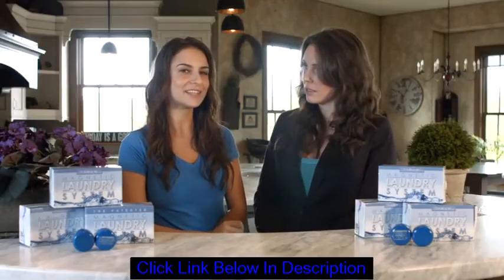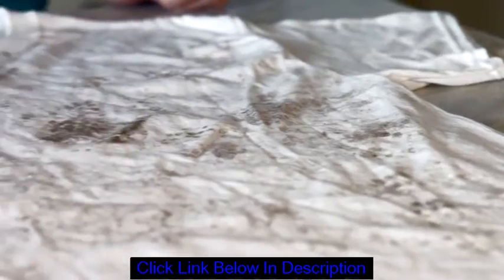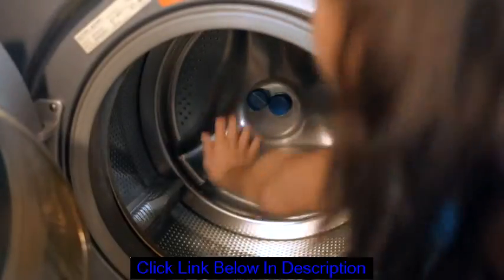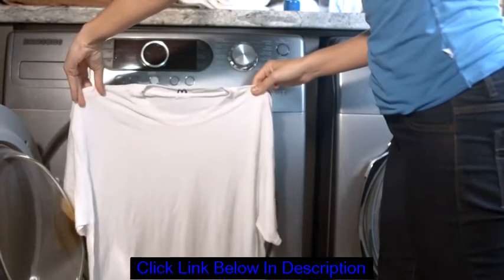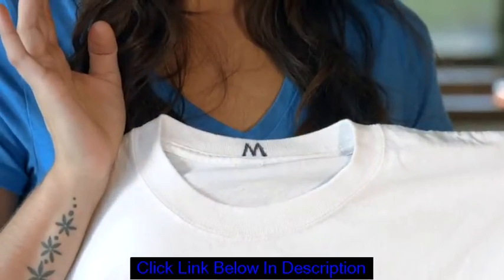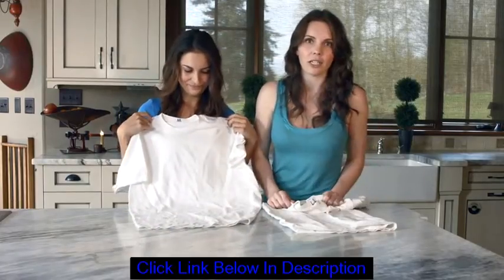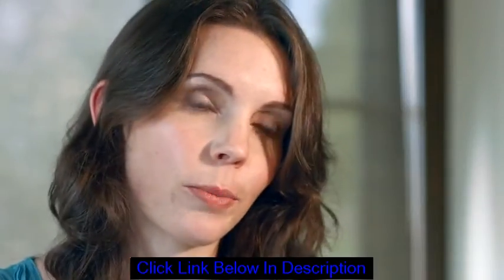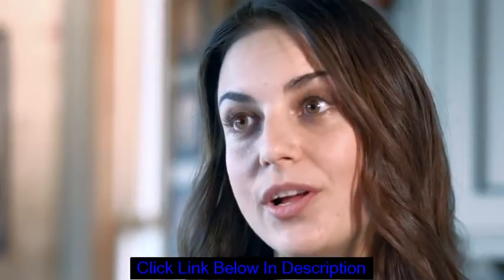Water Liberty Laundry Magnets - Review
- Water Liberty Official Website Click Here!

About Water Liberty
The mission of Water Liberty is to spread cutting edge research on water science and to bring life changing water technologies to everyone. Here at Water Liberty, a team of researchers are passionate about offering educational information through Ebooks, videos, blogs and social media. With an understanding of water’s healing properties, we believe this translates into actions to cleanse, purify and transform water to its pristine state.

Toxic chemicals found in common scented laundry products, air fresheners
Results showed 58 different volatile organic compounds above a concentration of 300 micrograms per cubic meter, many of which were present in more than one of the six products. For instance, a plug-in air freshener contained more than 20 different volatile organic compounds. Of these, seven are regulated as toxic or hazardous under federal laws. The product label lists no ingredients, and information on the Material Safety Data Sheet, required for workplace handling of chemicals, lists the contents as “mixture of perfume oils.”

Terms -
*magnetic laundry system does it work?
*water liberty magnetic laundry system reviews
*water liberty New Powerful Laundry Magnets